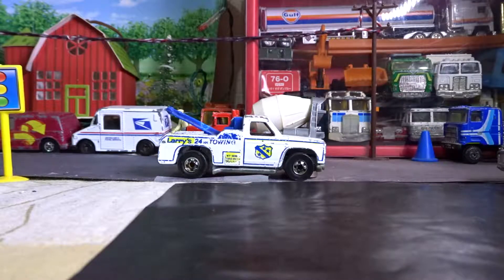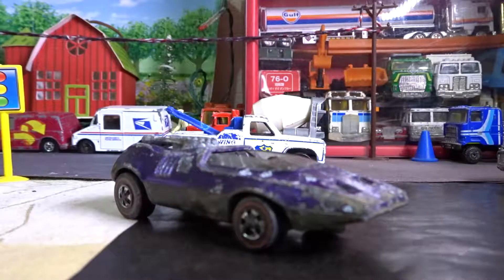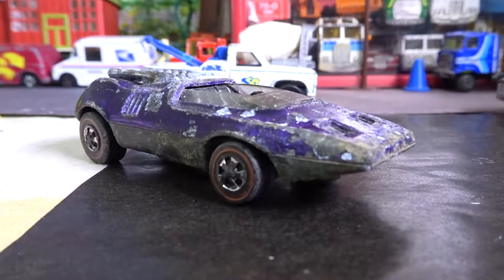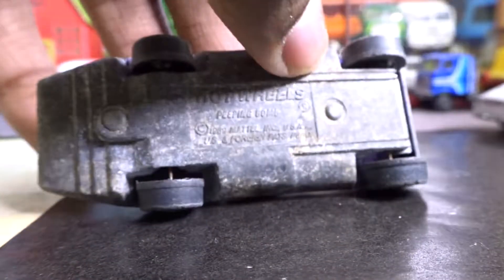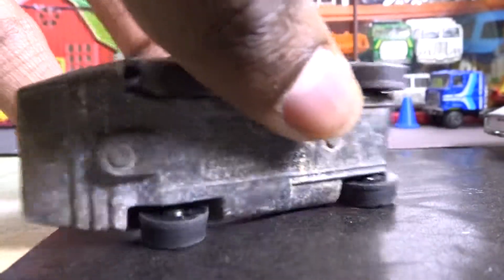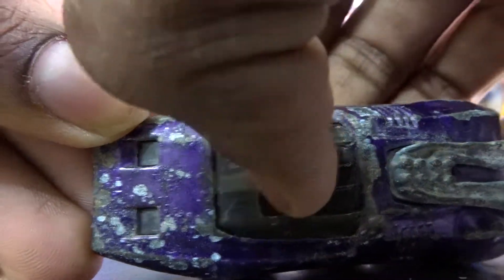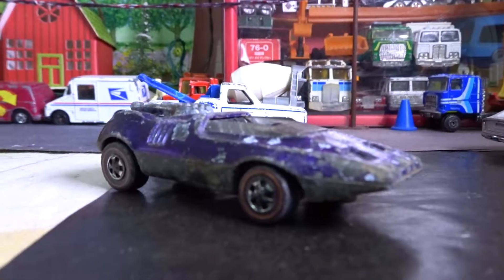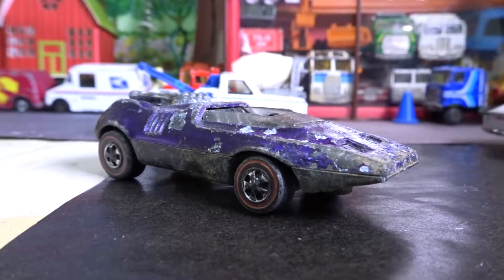1970 Hot wheels Peepin' Bomb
Spectraflame Purple. US.